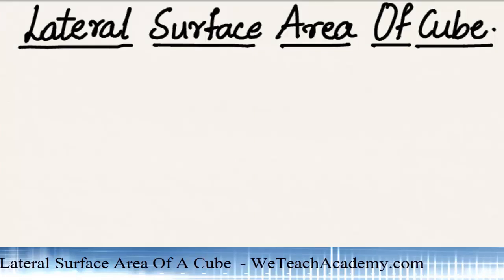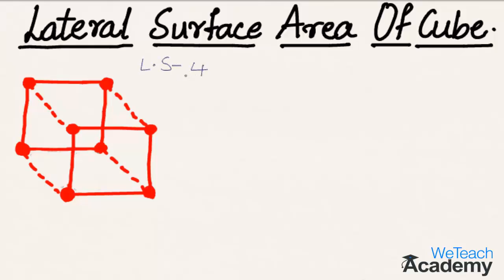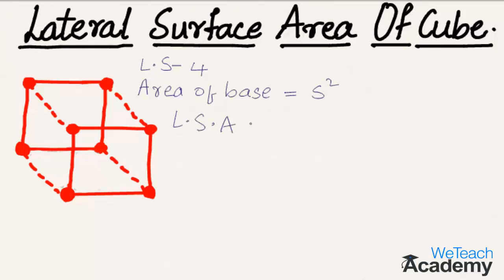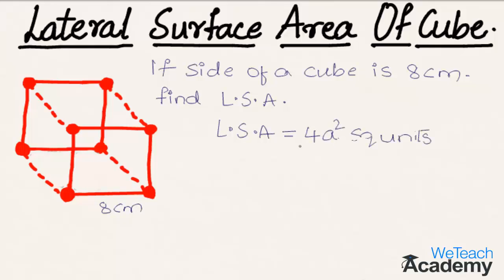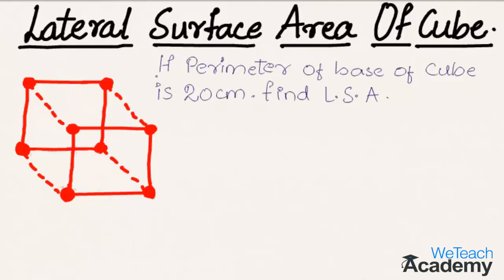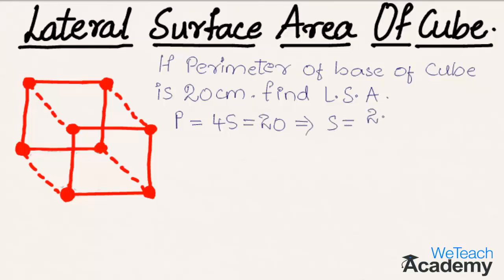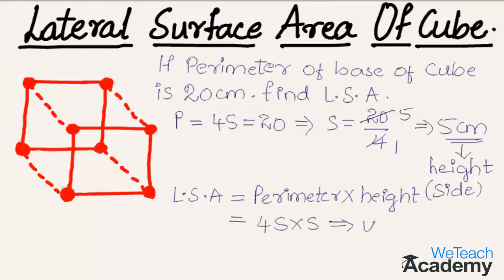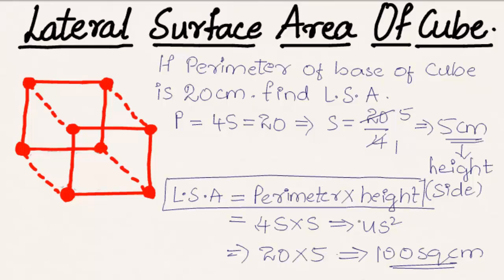Lateral Surface Area Of A Cube / Maths Mensuration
What is the lateral surface area of a cube? How to find it? Let's learn the same with some solved examples.